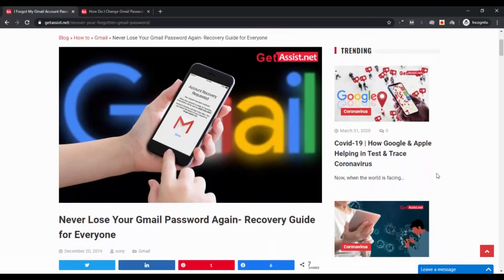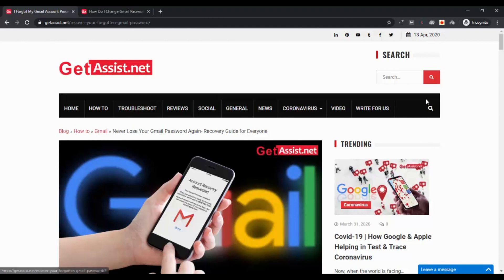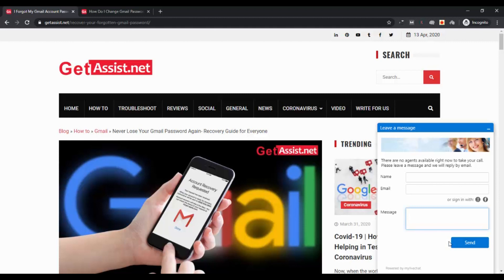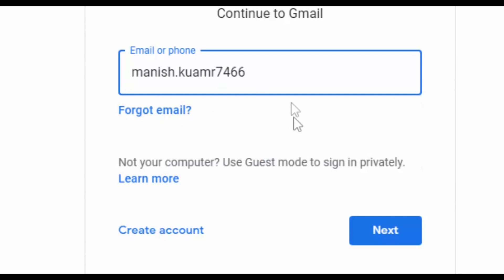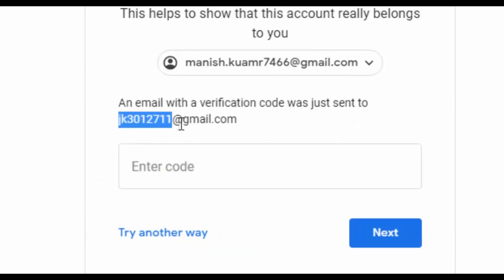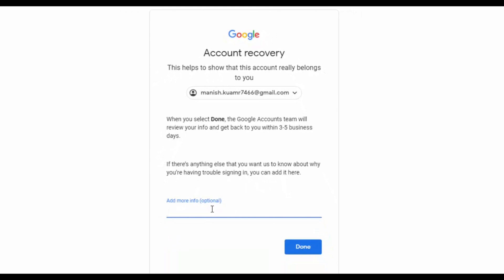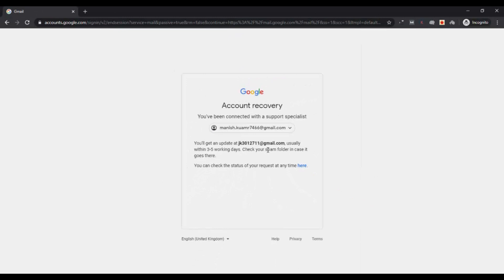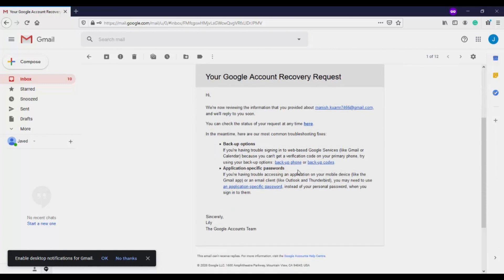How to Recover Gmail ID with Old Password | Google Account Recovery Without Email ID and Password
how to hack gmail password without
how to recover a gmail account without recovery email and phone number,
how to recover deleted gmail account without recovery email,
how to recover gmail account password without phone number and email,
how to recover gmail account password without phone number, Cómo recuperar el ID de Gmail sin un número de teléfono de recuperación o una dirección de correo electrónico de recuperación
how to recover gmail account password without verification code,
how to recover gmail account without alternate email and phone number,
how to recover gmail account without any information,
how to recover gmail account without anything,
how to recover gmail account without email and phone number,
how to recover gmail account without email or phone number,
how to recover gmail account without email,
how to recover gmail account without knowing anything,
how to recover gmail account without mobile number and email,
how to recover gmail account without password and mobile number,
how to recover gmail account without password,
how to recover Gmail account without phone number & recovery email
how to recover gmail account without phone number and password,
how to recover gmail account without phone number or email,
how to recover gmail account without phone number,
how to recover gmail account without phone,
how to retrieve gmail account without ,
how to get back gmail id without,
how to open gmail account without
how to recover gmail account without recovery email or phone number,
how to recover gmail account without recovery email,
how to recover gmail account without security question and mobile number,
how to recover gmail account without using mobile number,
how to recover gmail by phone number,
how to recover gmail by recovery email,
how to recover gmail email account,
how to recover gmail email password without security question,
how to recover gmail email password,
how to recover gmail forgot password bangla,
how to recover gmail forgot password,
how to recover gmail forgotten password,
how to recover gmail id password without phone number,
how to recover gmail id password,
how to recover gmail id with phone number,
how to recover Gmail id without phone number and recovery email ,